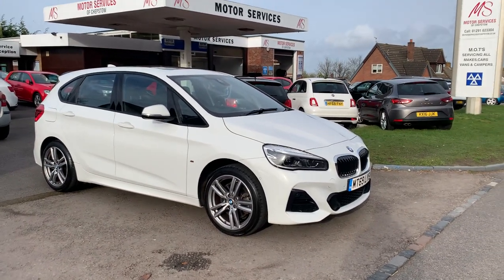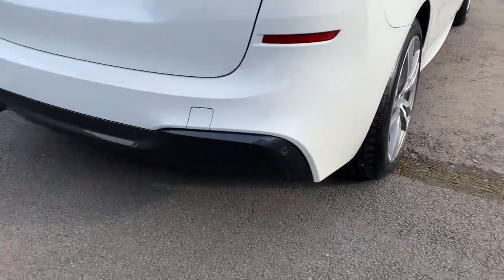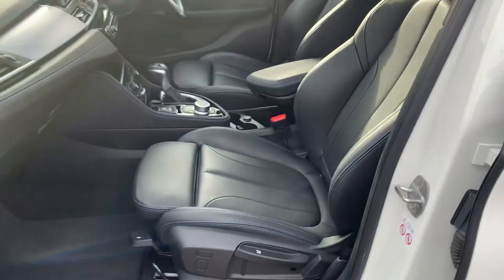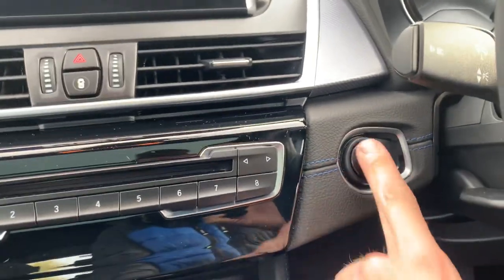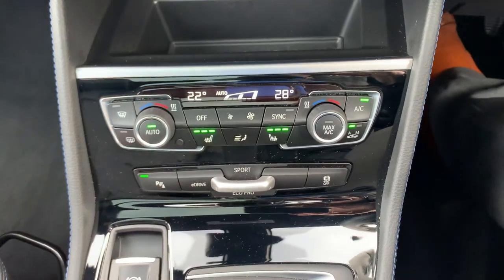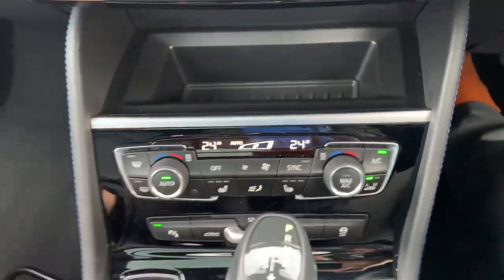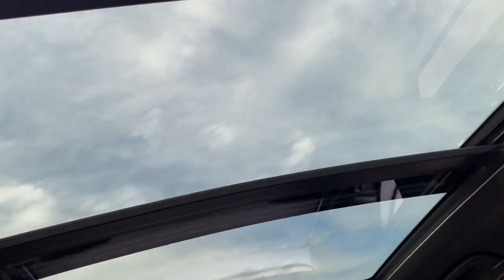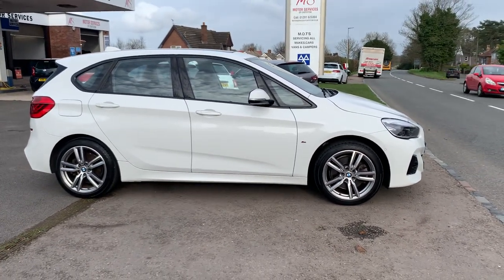2019 69 BMW 225xe plug in hybrid m sport premium 5dr AT